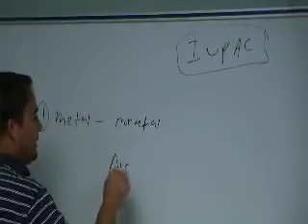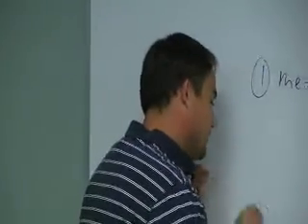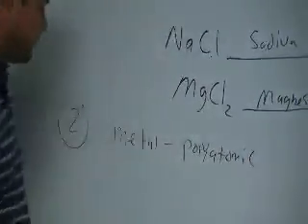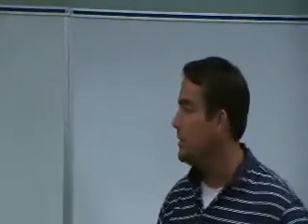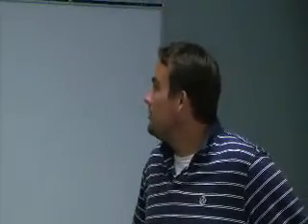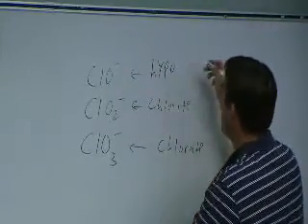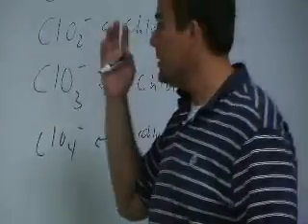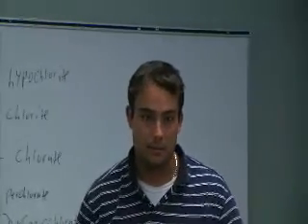FSCJ Chem 1025 Joe King Chapter 6 Part 1a of 5